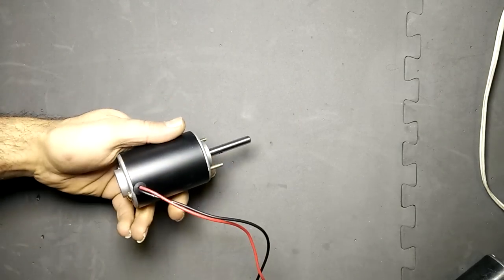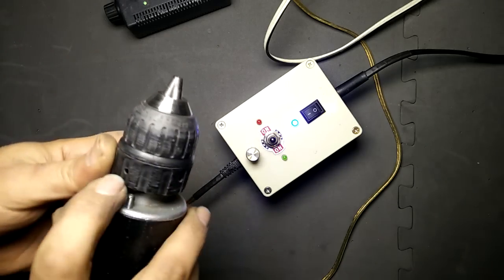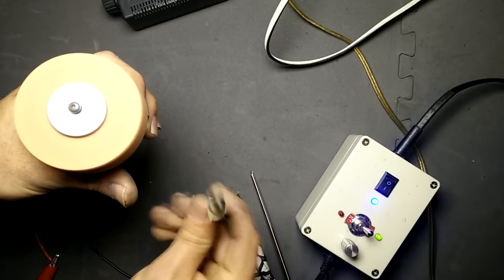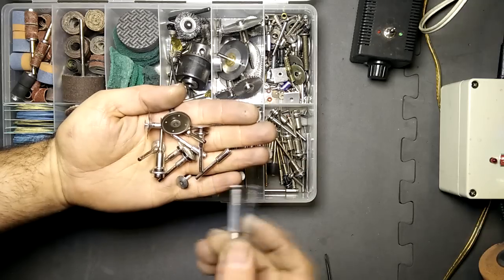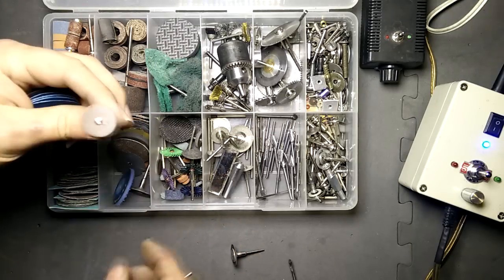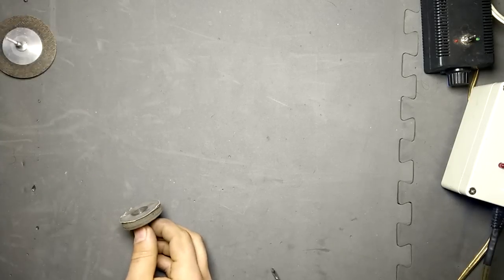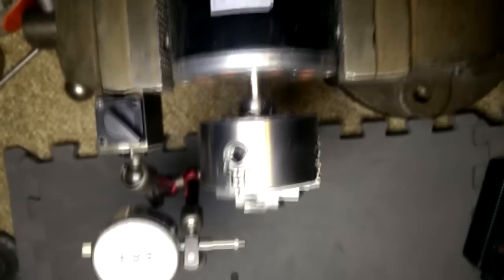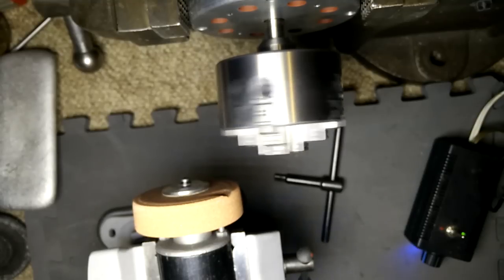Custom made Dremel (rotary tool) and various bit types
Just an impromptu and unscripted recording I made for a friend. figured others might find it useful as well so here it goes.